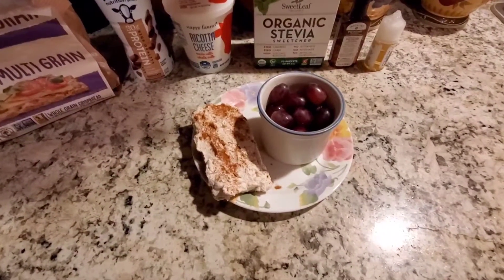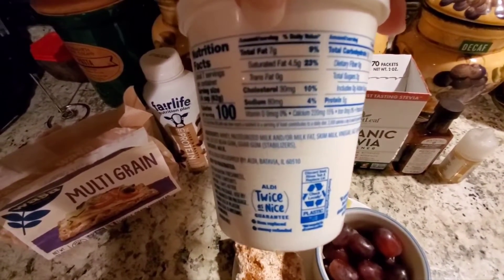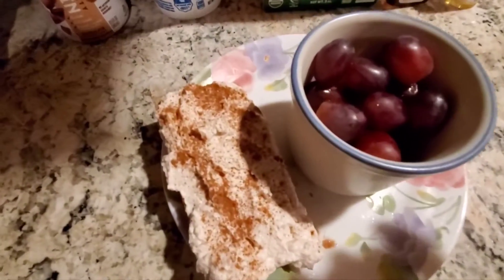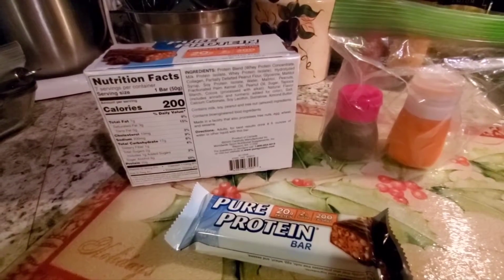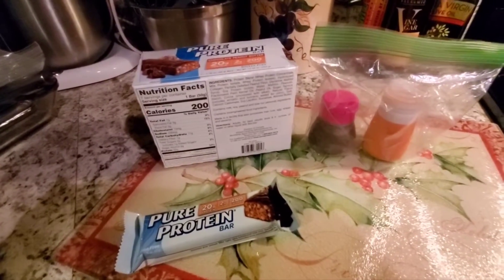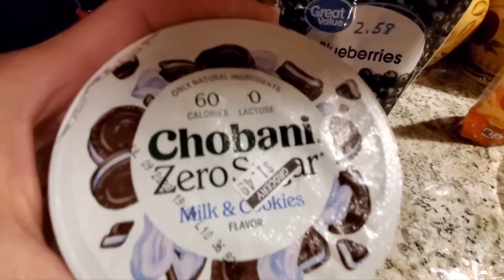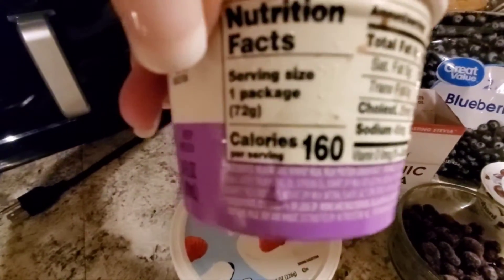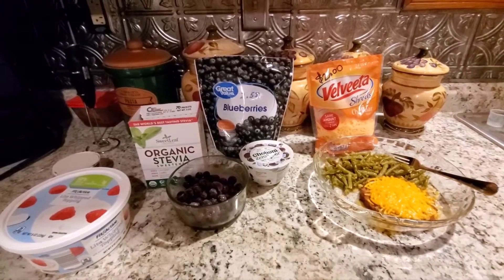What I Eat In A Day On Nutrisystem Uniquely Yours With Flex Meals 6-12-2022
I have always enjoyed eating  a clean whole food diet. Once I got Covid 19 everything changed.  First I lost 10 pounds, then I gained twenty five back. I already needed to lose 10 pounds before the virus. Since that time (3/2021) my clean whole food eating went by the wasteside. When WW did'nt work, I resorted to calorie counting (10/2021). I also started the prescription medication Contrave at that time. In the end of January my weightloss stalled. I decided to do the Nutrisystem  plan at that time. I am almost to my goal weight now and I am slowly incorporating whole food back into my diet with flex meals and snacks My taste for certain foods  is changing back to where it was before Covid hit. I am walking everyday now. I still have side effects but not as bad as I used to.

Please join me for what I eat in a day, grocery haul, recipe videos and more.

My Website Address:

Healthy Living With Roe Dee

Please join my Facebook group:
Nutrisystem Flex Recipes, Hacks & Support

nutrisystemmamma

Sign up for Fetch with my code "E5C4F" and get 2,000 points when you snap your first receipt.

RECIPES WITH ROY CANNOLI RECIPE MADE WITH HOMEMADE FAUX RICOTTA CHEESE

Patricia Bennett
Watkins Independent  Consultant

Spicebeast.com

Car Phone Mount Windshield, Long Arm Clamp iVoler Universal Windshield with Double Clip Strong Suction Cup Cell Phone Holder Compatible iPhone 12 11 Pro XS Max X 7 8 6 Plus Galaxy S9 S8 S7 Note 9 10

Gooseneck Bed Phone Holder, SAIJI Flexible Long Arm Phone Mount for Desk, Clip Bracket Clamp Stand for 4.0-6.5'' Mobile Cell Phone Stand Document Camera Nintendo Switch (Black)